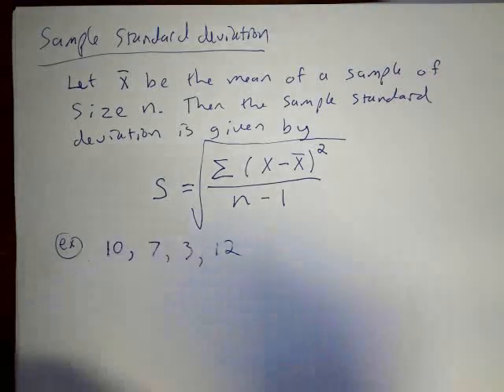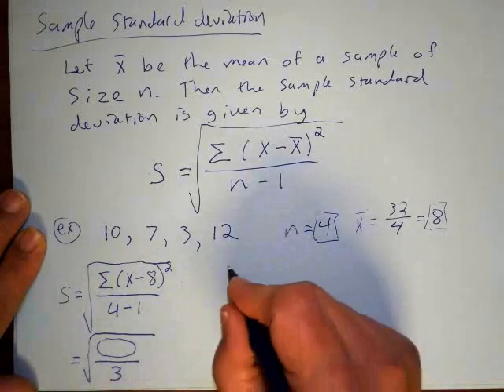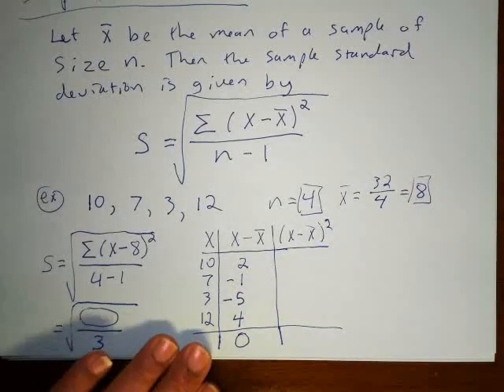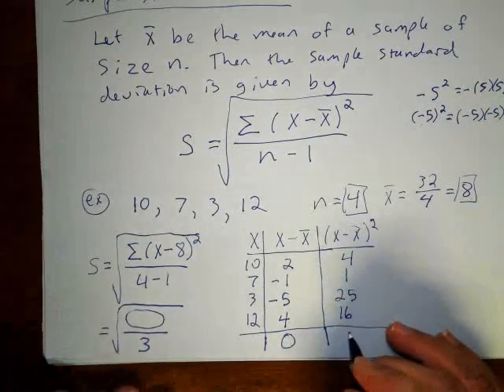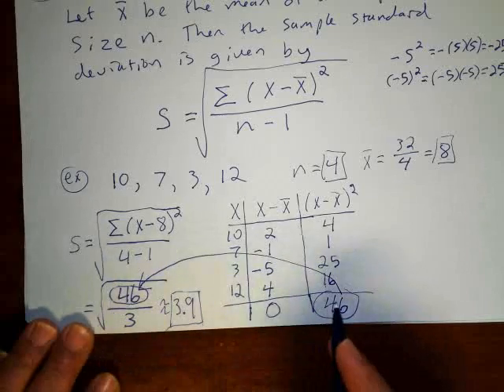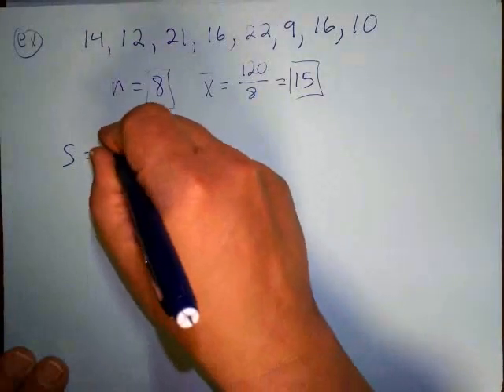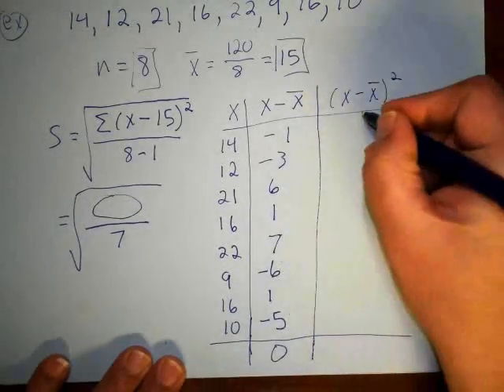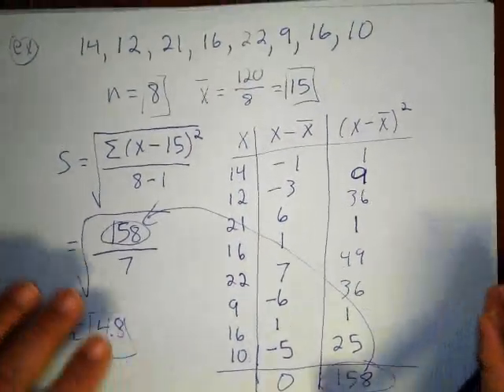MLA Statistics - How to Calculate Standard Deviation